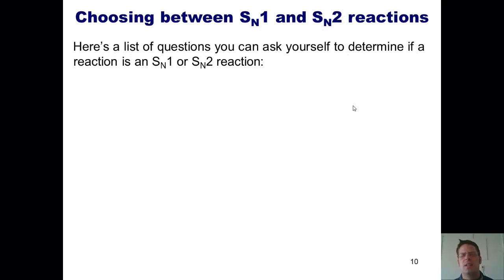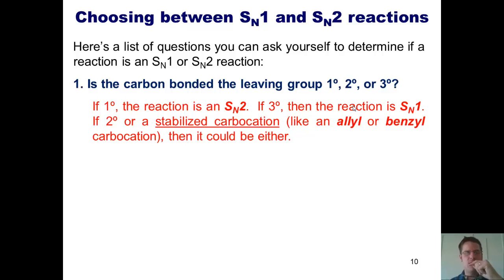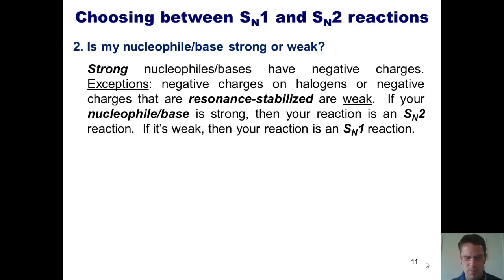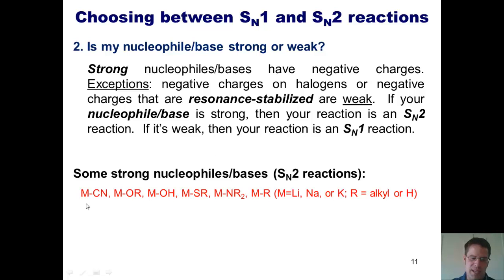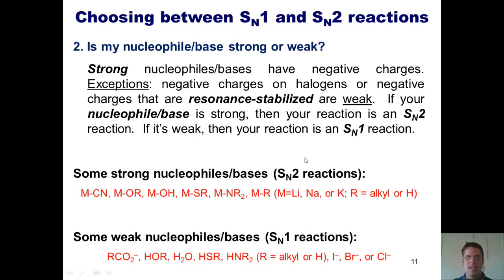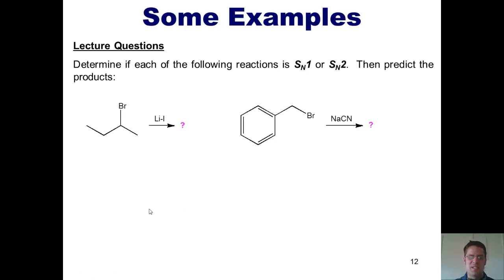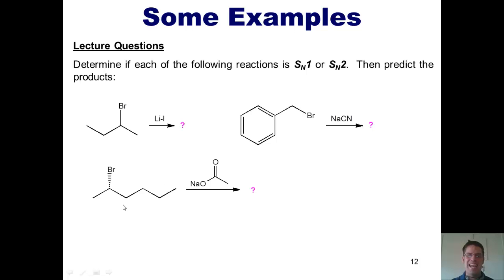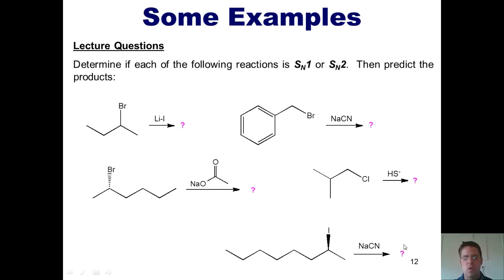Chapter 8 – Substitution Reactions: Part 2 of 4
In this video I’ll finish teaching you the mechanisms of SN1 and SN2 reactions. I’ll also teach you how to determine if a reaction will be SN1 or SN2, as well as how to identify the products of SN1 and SN2 reactions, including their stereochemical outcomes.